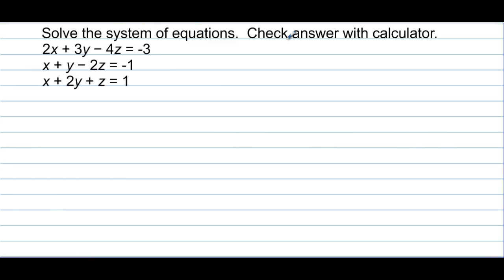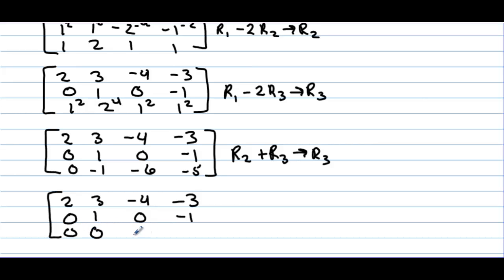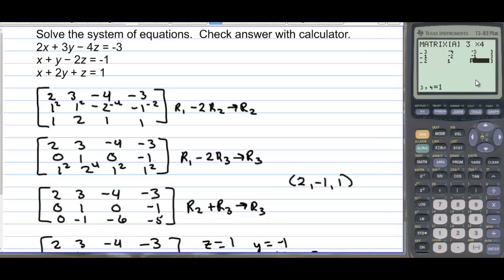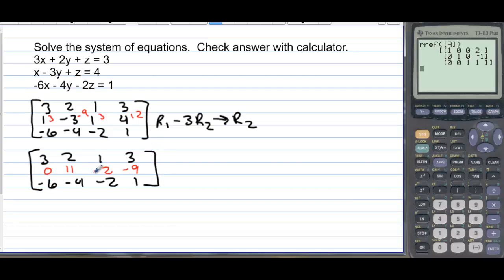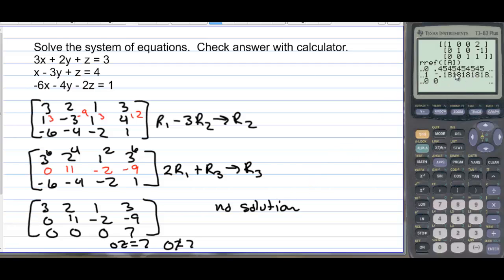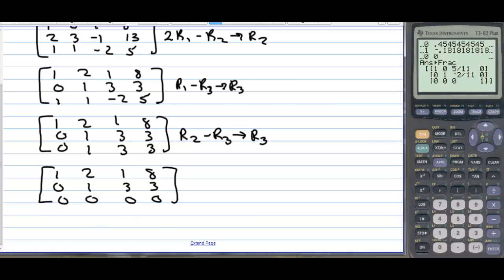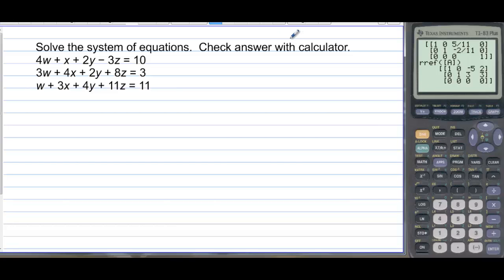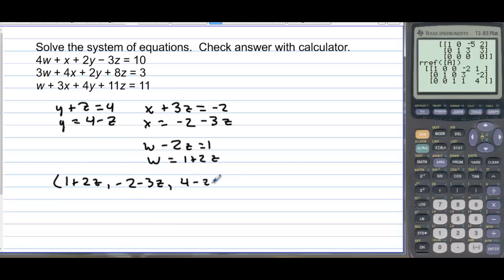Honors Precalculus Section 6.1 Day 2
Honors Precalculus Section 6.1 Day